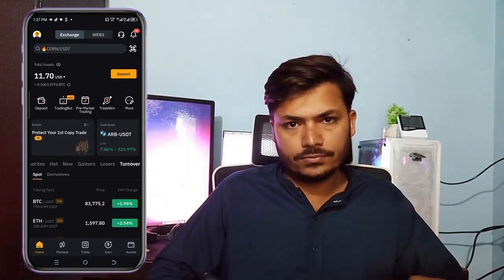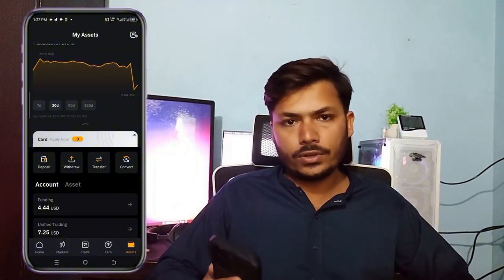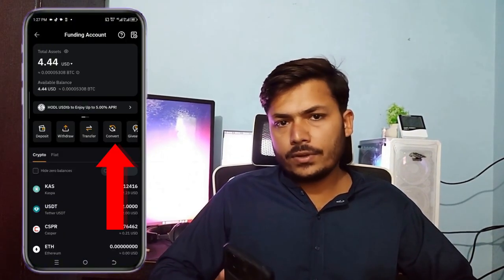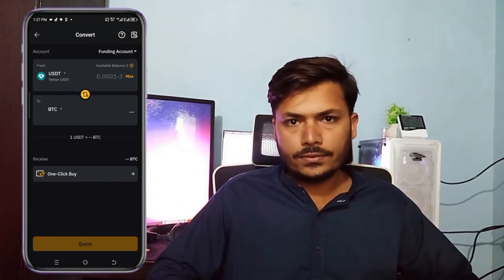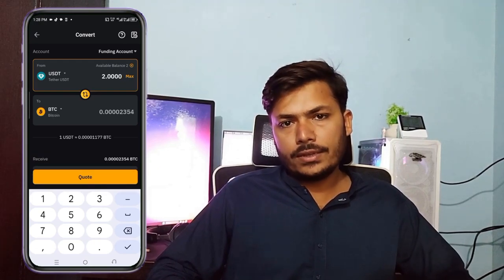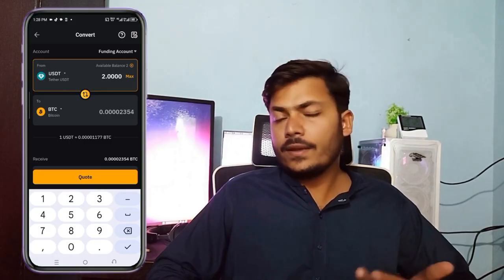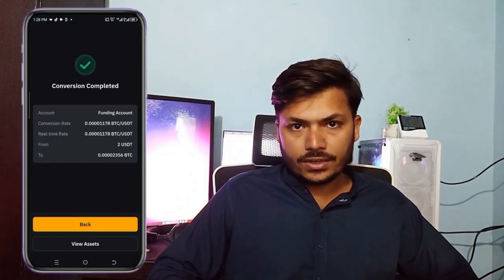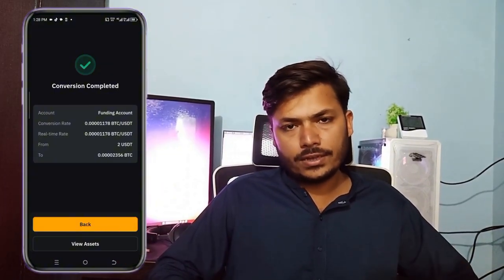How To Buy Bitcoin on Bybit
Learn how to buy Bitcoin on Bybit in this easy-to-follow tutorial. Whether you're new to cryptocurrency or a seasoned trader, this guide will walk you through the process step by step. Start investing in Bitcoin today with Bybit!